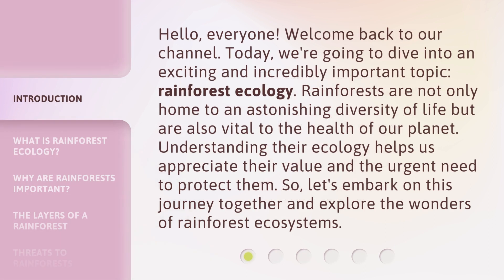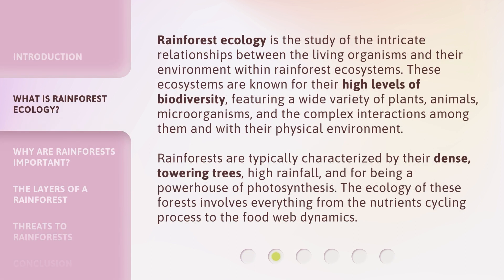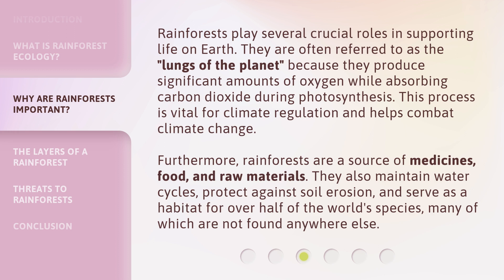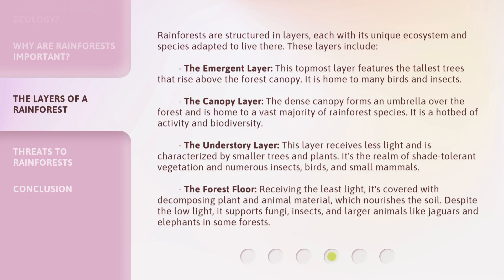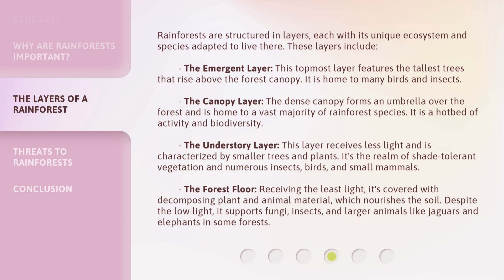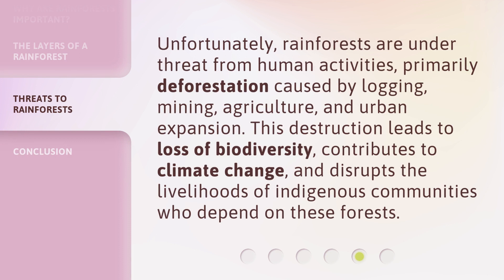Exploring the Wonders of Rainforest Ecology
Discover the Enchanting Secrets of Rainforest Ecology • Embark on a mesmerizing journey through the lush rainforest as we unveil the hidden wonders of its intricate ecosystem. From vibrant flora to elusive fauna, this video explores the captivating beauty and delicate balance of rainforest ecology.

00:00 • Introduction - Exploring the Wonders of Rainforest Ecology
00:39 • What is Rainforest Ecology?
01:23 • Why are Rainforests Important?
02:04 • The Layers of a Rainforest
03:11 • Threats to Rainforests